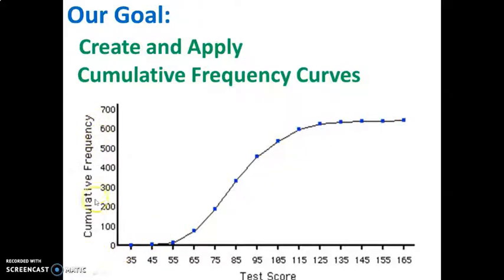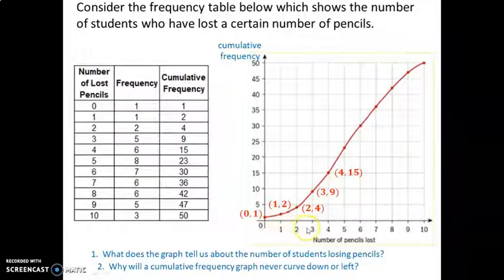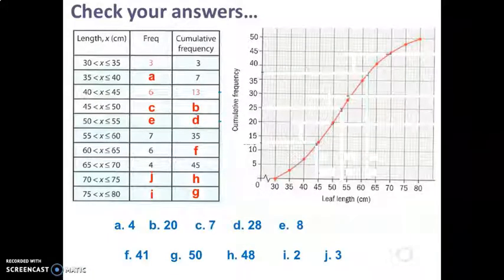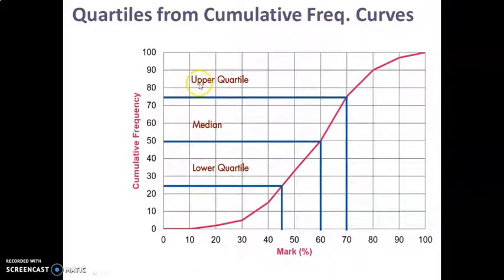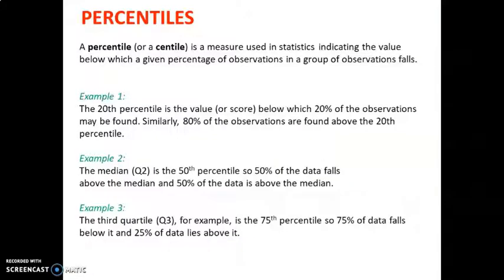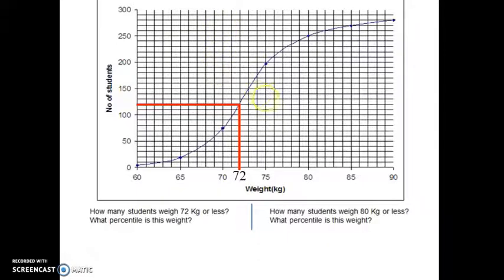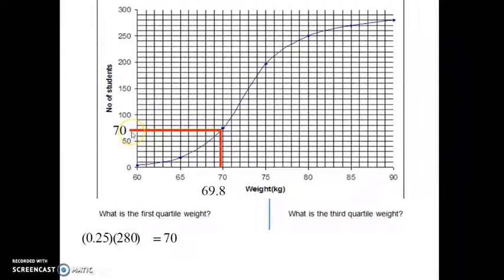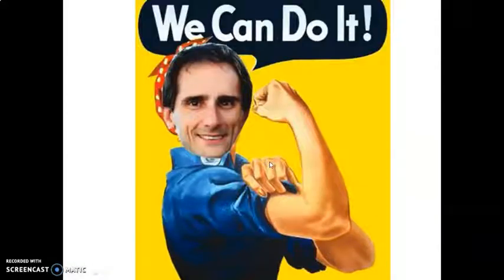Skill Video Cumulative Frequency